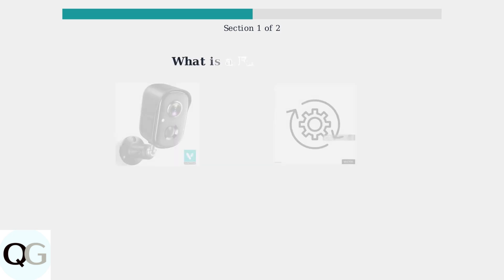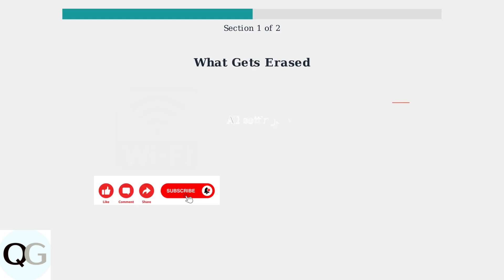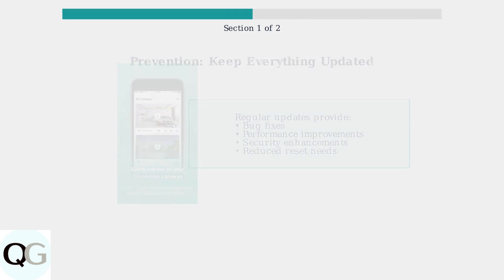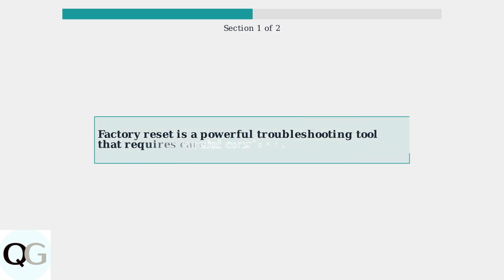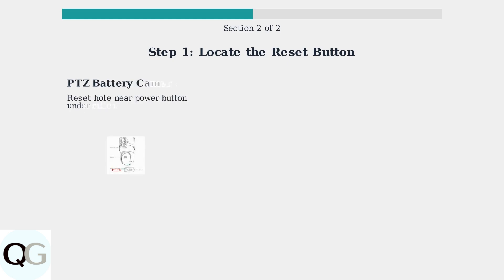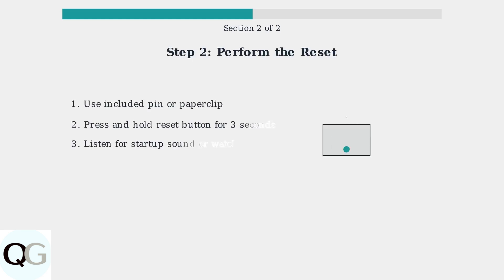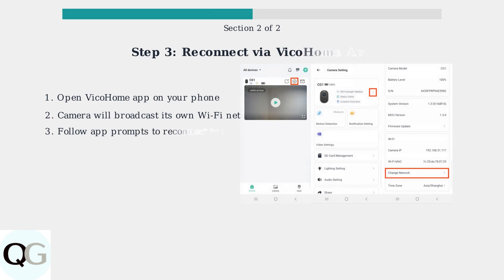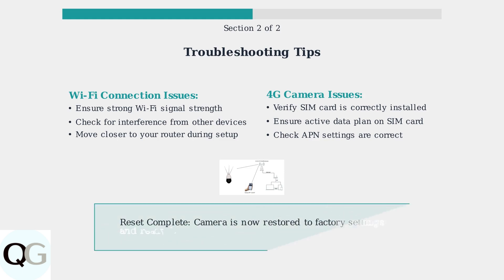How To Factory Reset VicoHome Camera – Restore Default Settings & Reconnect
In today’s video, we will demonstrate how to factory reset your VicoHome Camera, allowing you to restore its default settings and reconnect it to your Wi-Fi network.